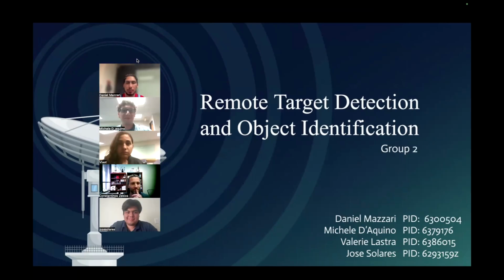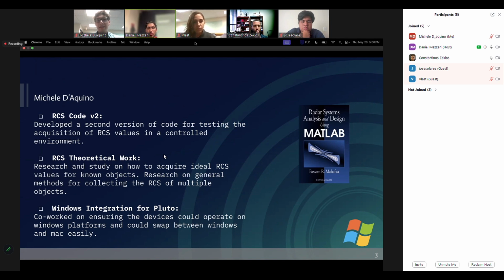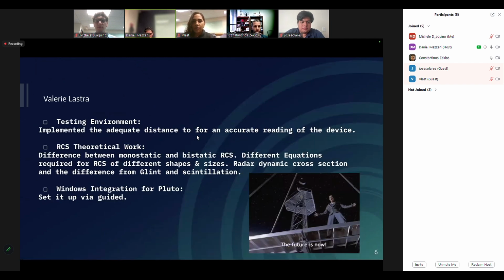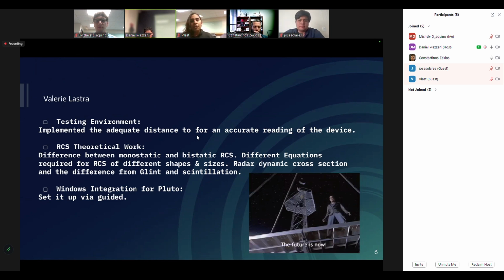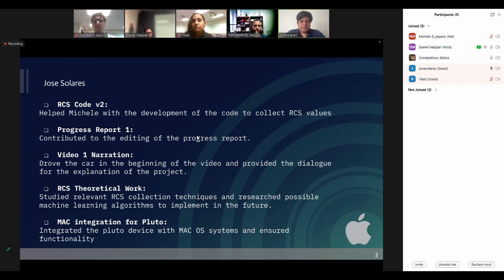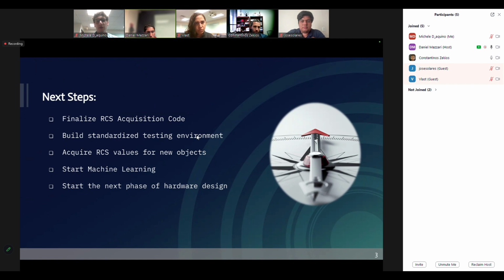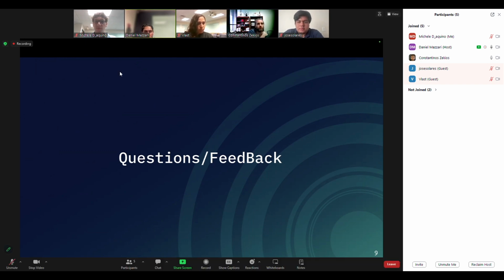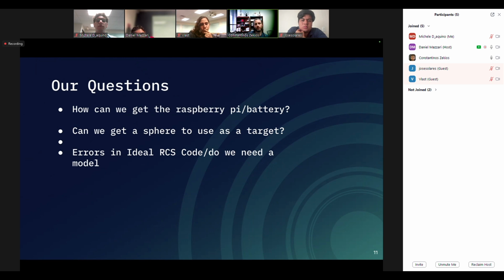Individual Contribution 1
Individual Contribution 1 Group 2